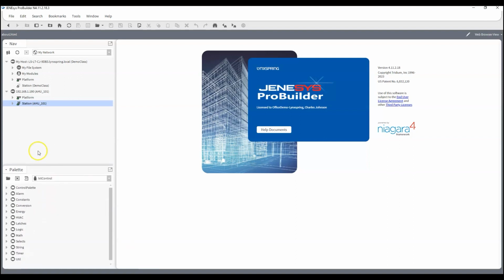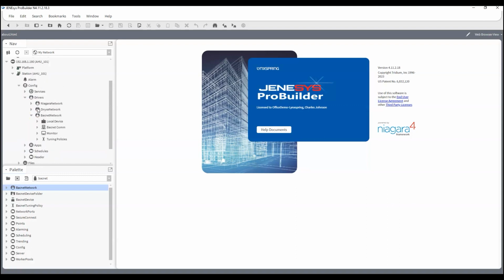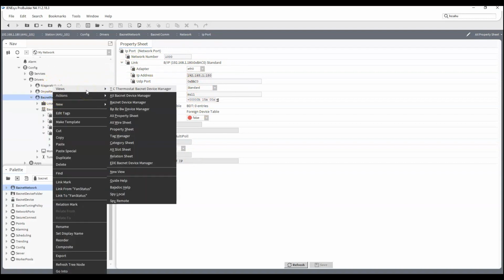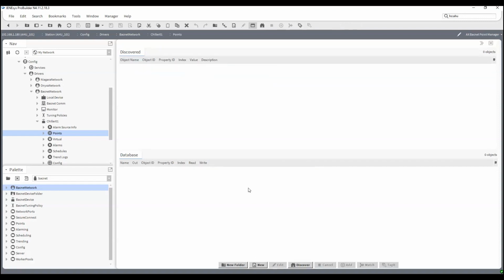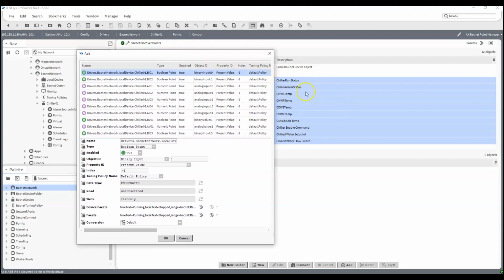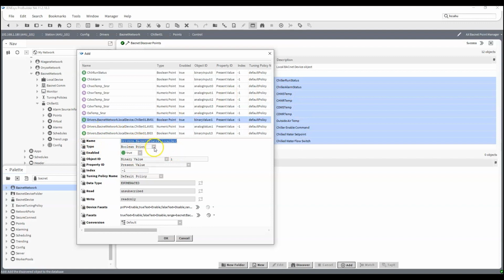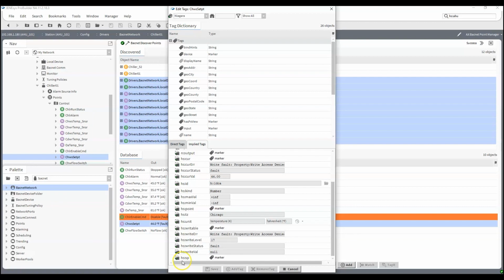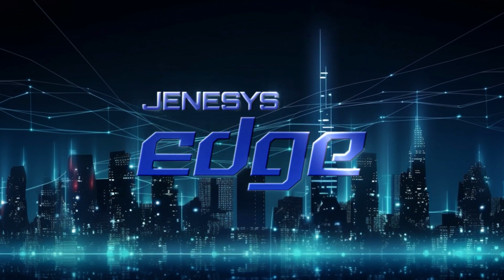JENEsys Edge Portfolio with Charles Johnson: Part 12, BACnet Integration